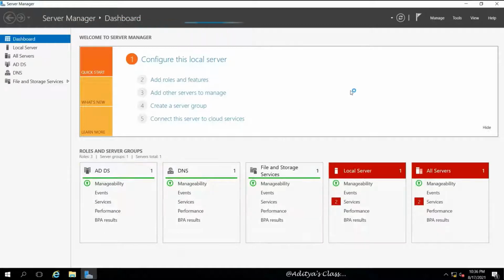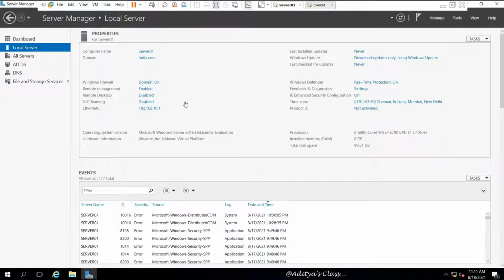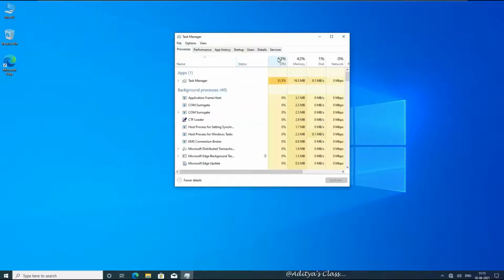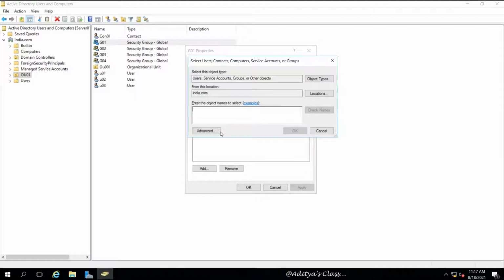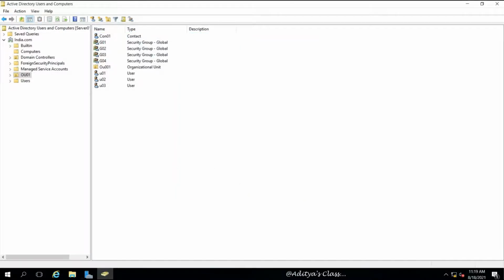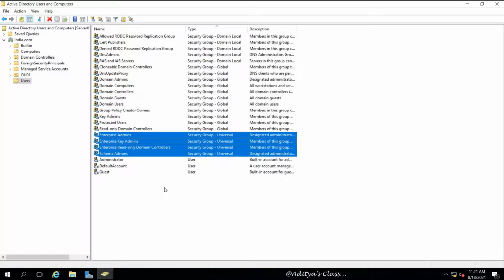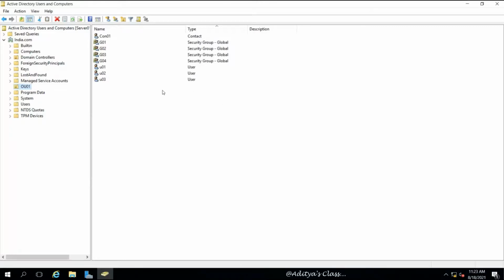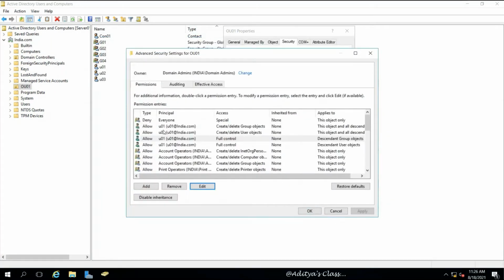008 Managing Users Groups and OUs (Step by Step)